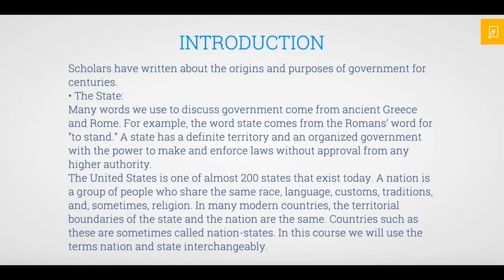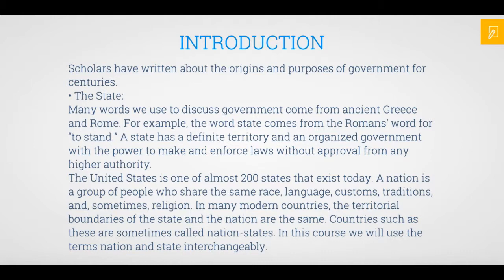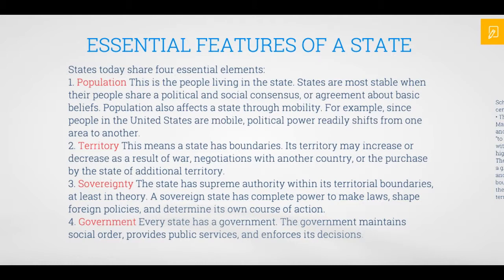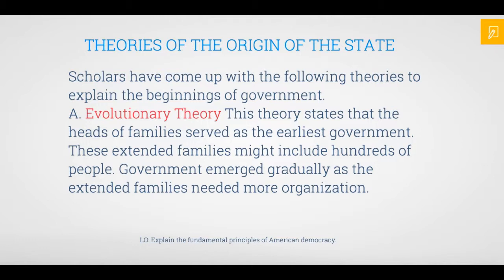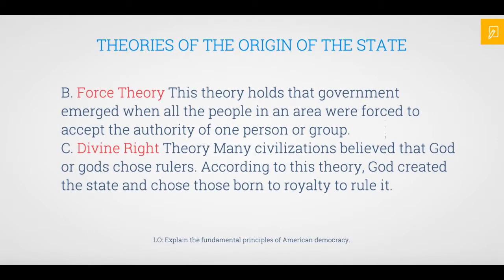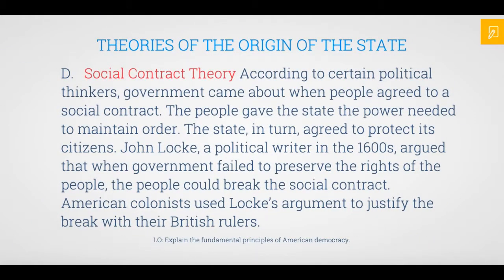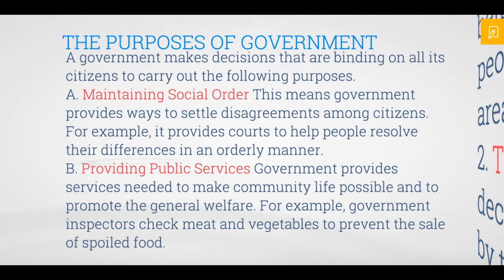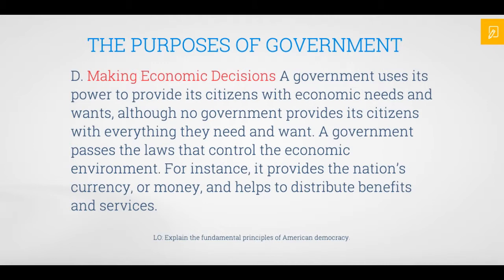Government Unit 1 Ch 1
The origin and purposes of government.